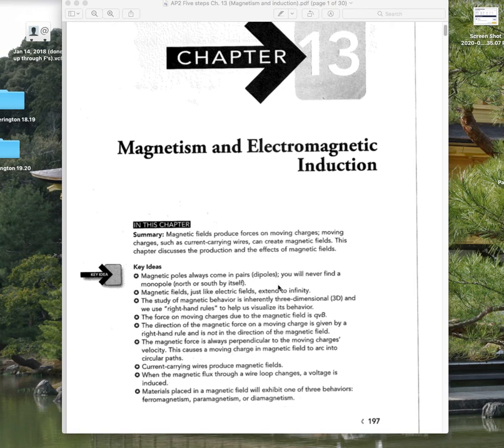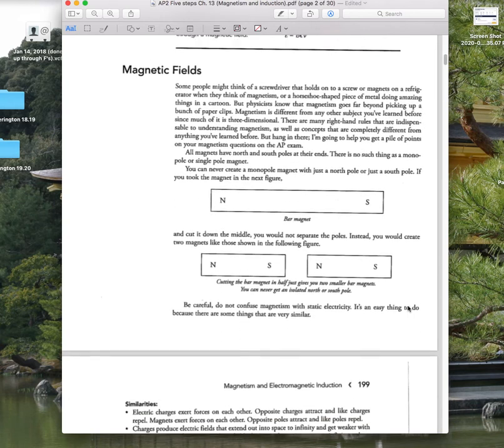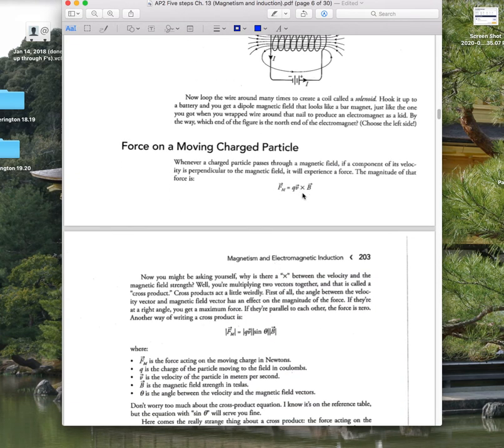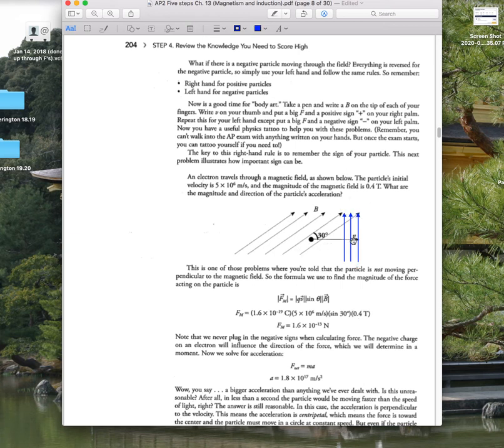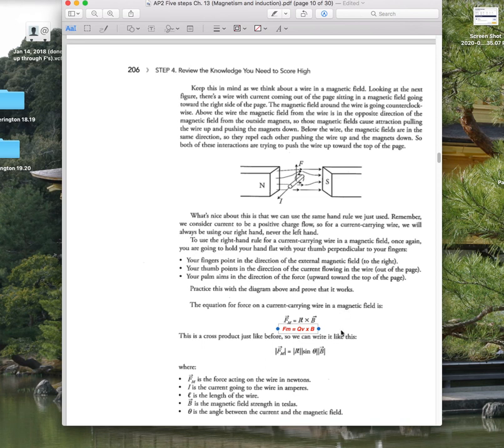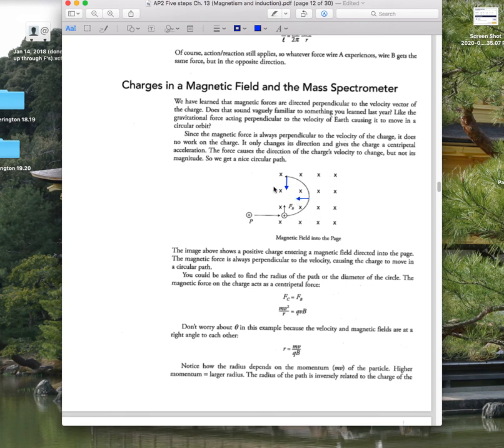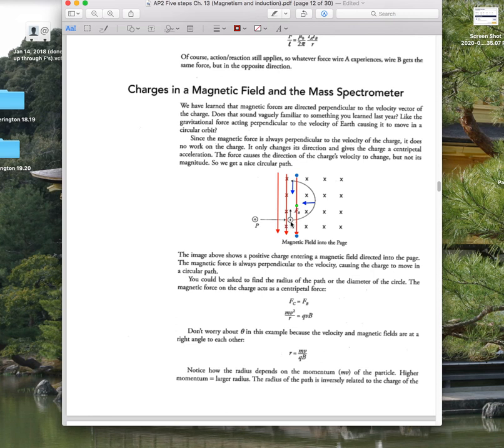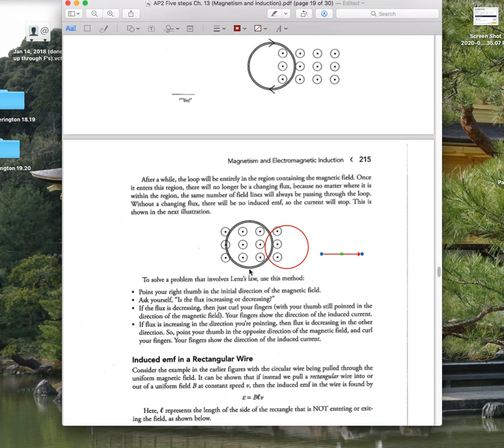Ch 13 screencast AP 2 5 steps to a 5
Here's my take on magnetism, magnetic forces, and the ever popular magnetic flux!